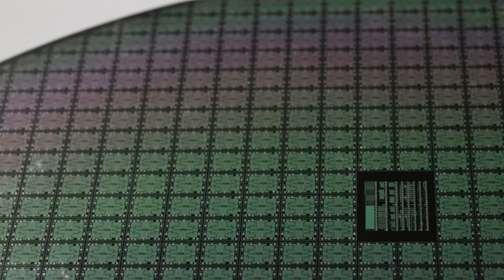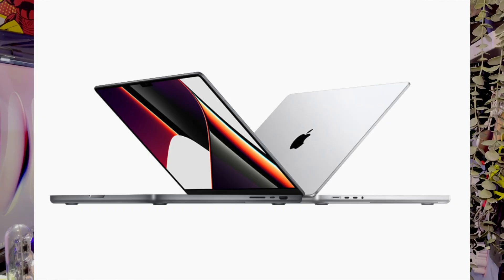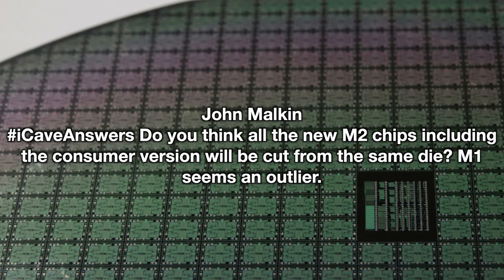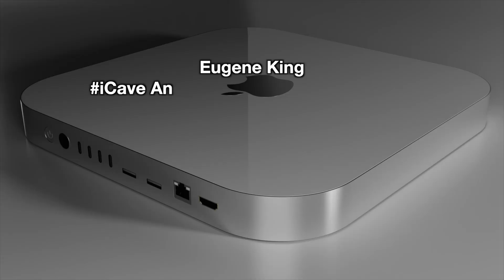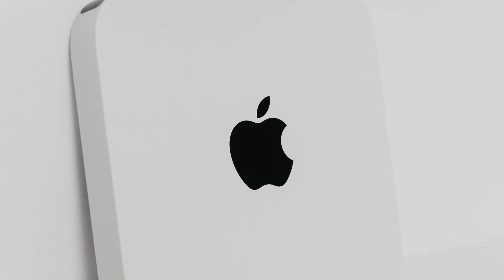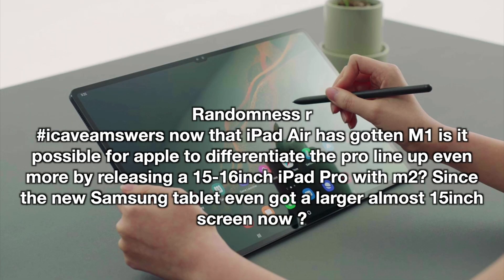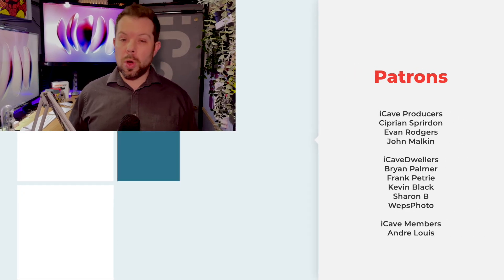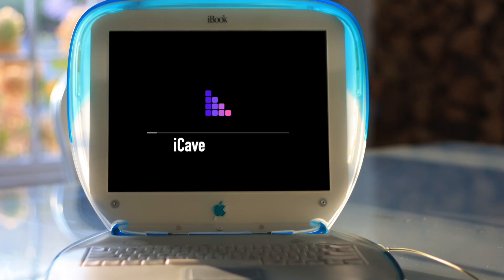HUGE 15" iPad Pro M2 on the horizon??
On this show
Will the M2 Series all be chiplet based?
Mac mini chips
120Hz External displays
Making the iPad Pro again
What's all the extra power for?
What MacBook to buy
And even BIGGER iPad Pros?

John Malkin
iCaveAnswers Do you think all the new M2 chips including the consumer version will be cut from the same die? M1 seems an outlier.

Eugene King
iCave Answers: I have two questions - (1) Do you think the Mac Mini that Prosser leaked will be released with an M2 chip and an M1 Pro chip as an upgrade?
(2) Will Apple ever release a computer which output 120hz to an external display?  Thanks much!

John Malkin
iCaveAnswers What chip will go inside iPad Pro?
It seems iPad  Pro will be limited compared to MacBook due to thermal envelope (no fan). Maybe solid state cooling.

Evan Rodgers
icaveanswers how do you anticipate Apple and other software companies (across all OSes) taking advantage of the exponential performance growth we are beginning to see in computing hardware (not just from Apple)? Is it all just VR? Will gaming worlds reach and surmount the Uncanny Valley?

Randomness r
icavenaswers I'm still praying for a 16inch macbook m2 air it it doesn't happen I'll have to settle for the pro.. and which chip would you recommend the M1 pro or M1 max I'm so tempted to buy the M1 max with 64gb and 2-4tb storage to future proof it but now that we're six months in if apple releases the m2 max with Face ID and then I'll be mad. Currently I have a fully functional 2018 16inch MacBook Pro with touchbar …please help me decide mate thank you

Randomness r
icaveamswers now that iPad Air has gotten M1 is it possible for apple to differentiate the pro line up even more by releasing a 15-16inch iPad Pro with m2? Since the new Samsung tablet even got a larger almost 15inch screen now ?